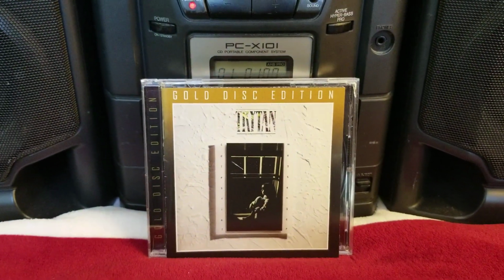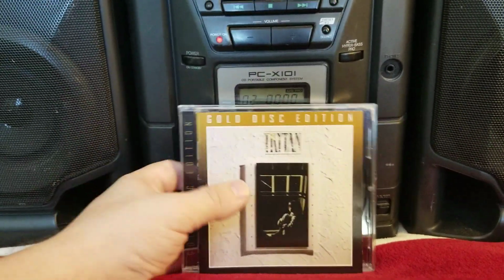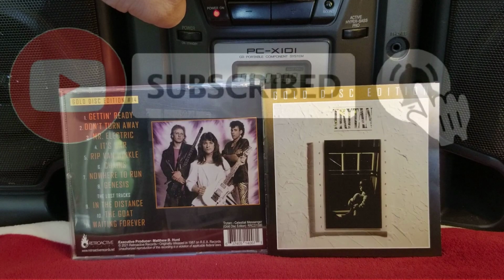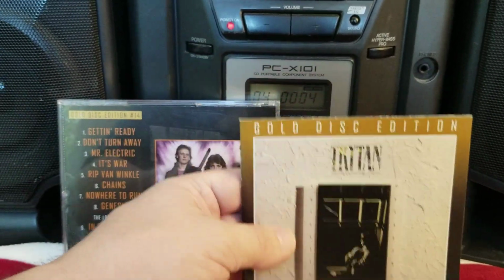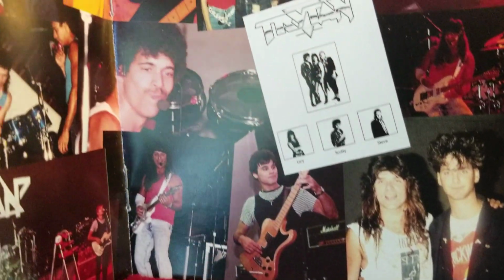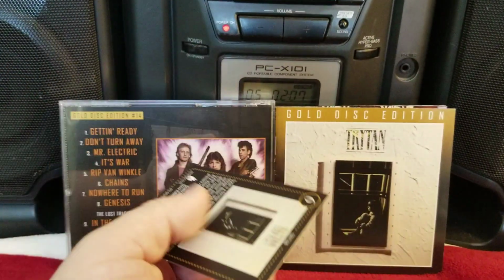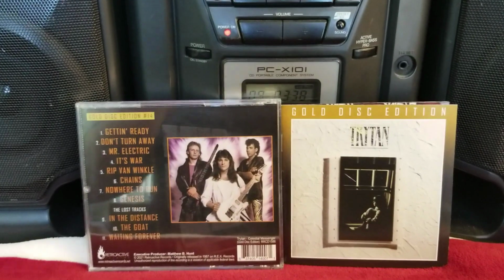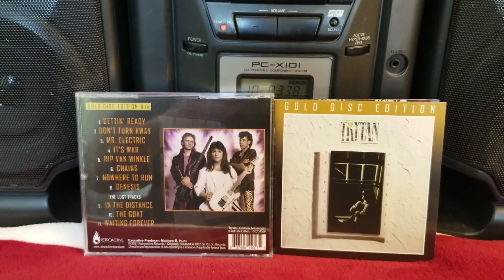EP 357 TRYTAN - Celestial Messenger Reaction Review!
My review of TRYTAN - Celestial Messenger 1987 Gold Disc Edition.